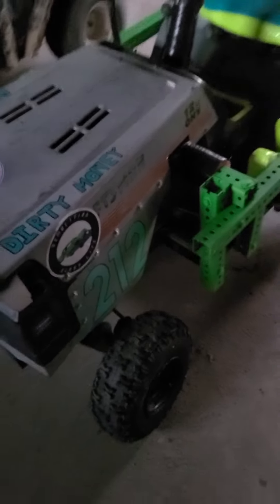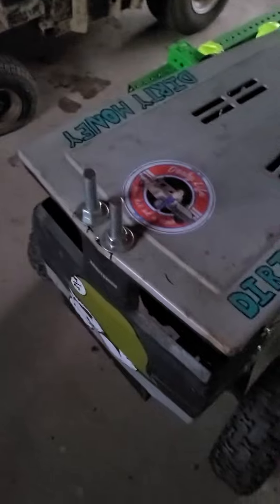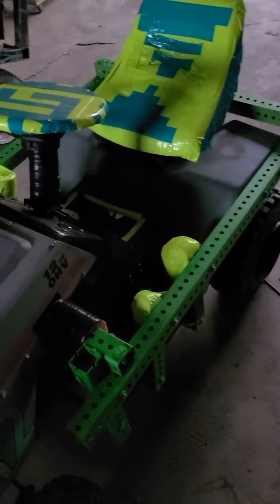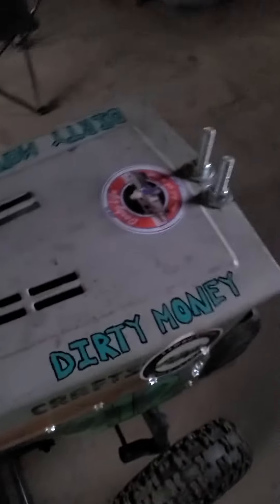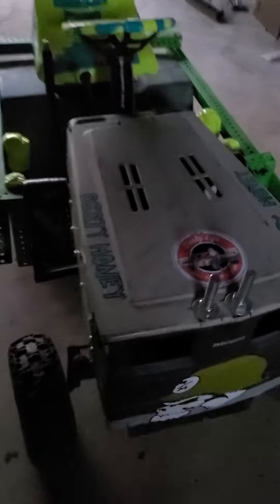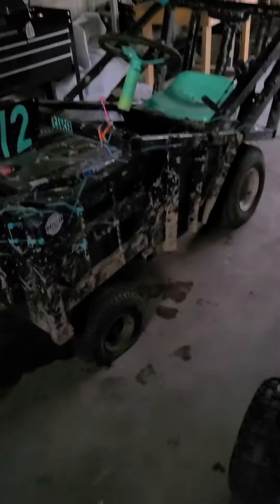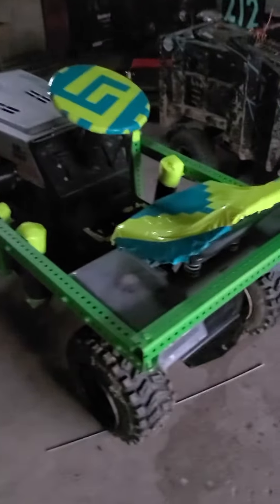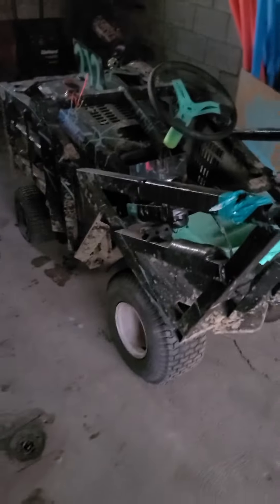Bone Stock Derby Tractor Walkaround.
Start of the channel and a walk around of my bone stock tractor.